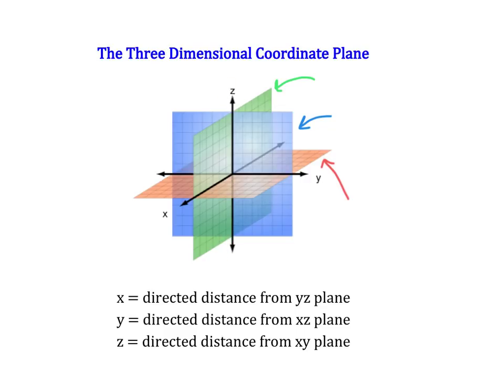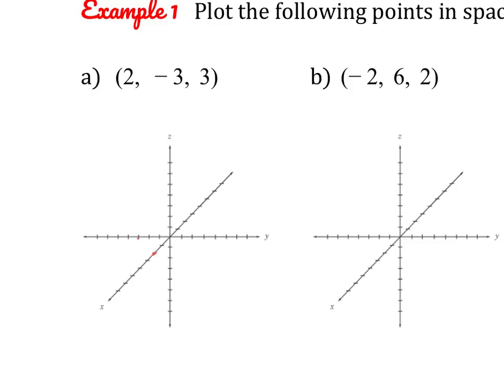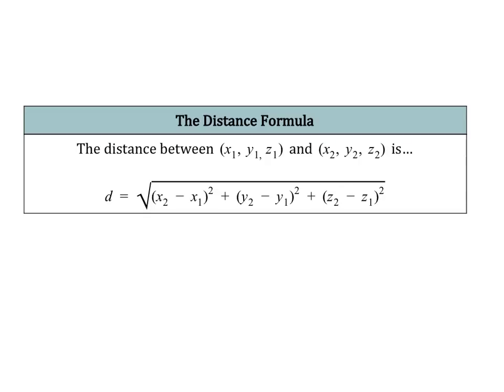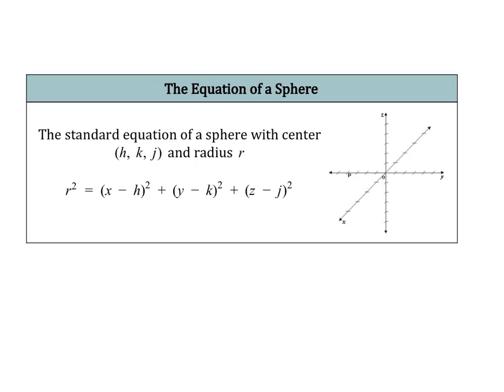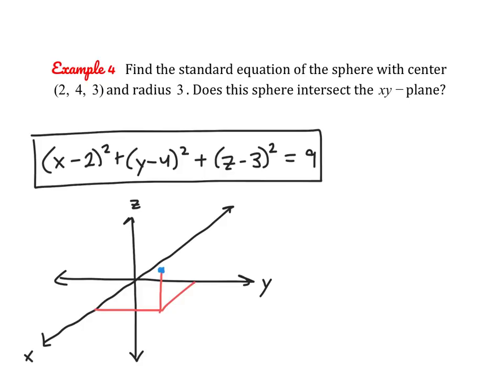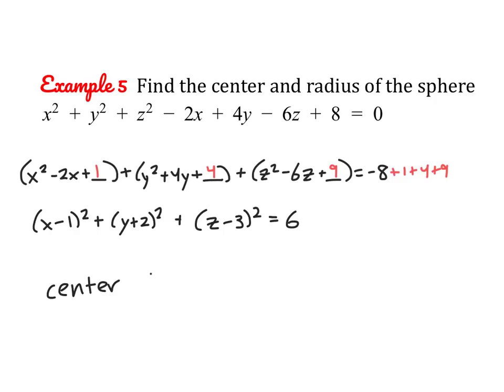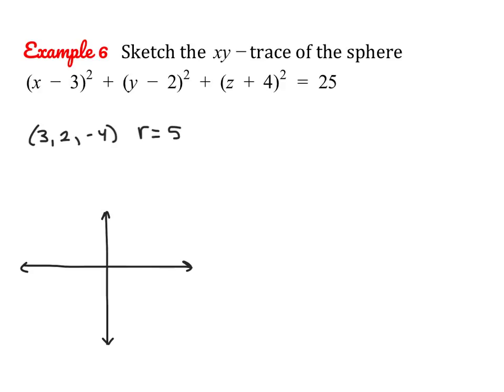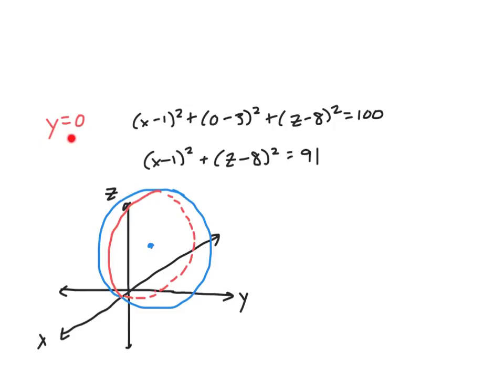The Three Dimensional Coordinate System